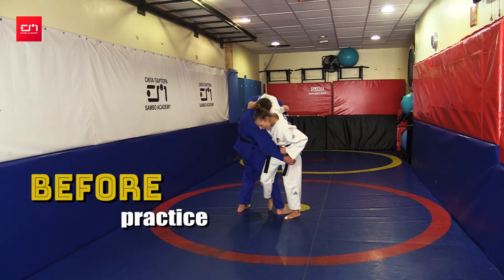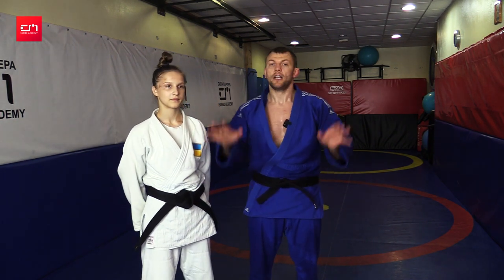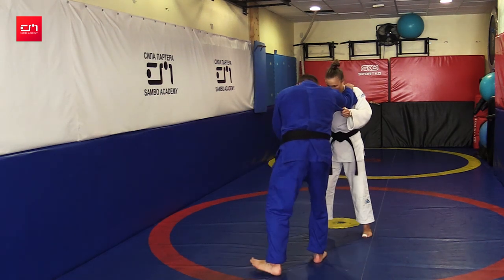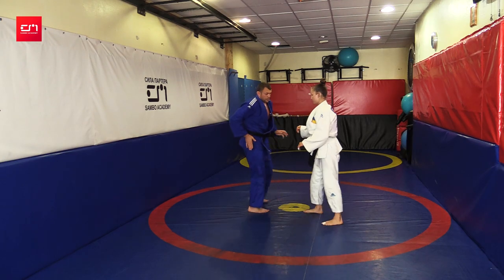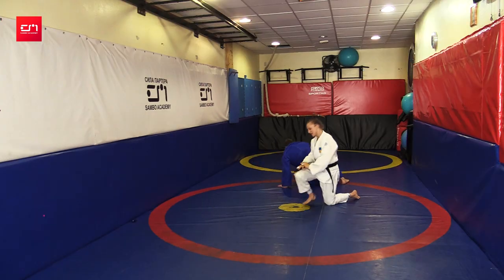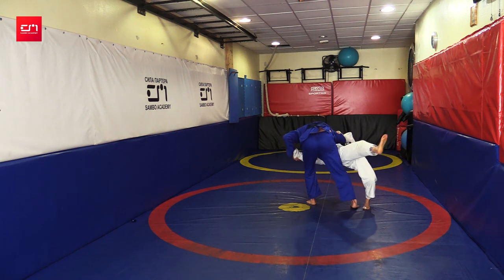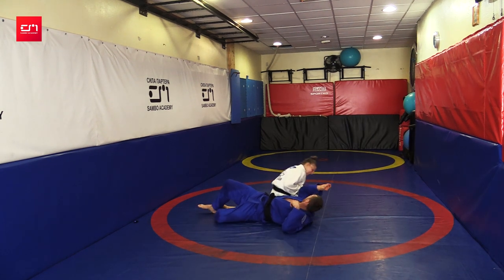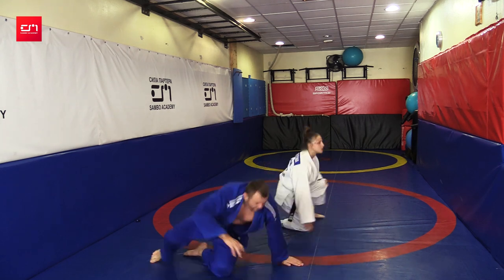How to learn Osoto Gari in one practice. Without these details your throw won't work. Sambo Academy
How to train correctly? Help me to understand you. In order to make quality videos I’d like you to fill out the questionnaire and receive a gift of weekly training schedule from Ivan Vasilchuk.

Today’s topic is judo! This throw Osoto Gari/Zadnyaya Podnozhka is utilized in many wrestling styles. And like any throw it has a ton of minor details that will affect the execution.

Can a student master this throw in one class?  My answer is YES! If your student is prepared, particularly knowing their signature grip! Osoto Gari - all details and drilling.

Leave your comment - that’s my best motivation for channel development and watch till the end. Become the best with the best!

Mission of the “SAMBO ACADEMY” project
We strive to view sambo as an universal grappling style in order to achieve soul and body harmony.
We think that an individual should improve in different aspects of life. We’d like to give any athlete proper development of speed, durability, patience, confidence and creative imagination.

We collect and systemize the experience of the best athletes and coaches from all continents that anyone can learn from the best regardless of the geographical location
Our projects aim various age categories and physical abilities.
Using them will help you find solution for their troubled areas such as: mat grappling, stand up wrestling, psychology, food consumption, weight cut, referring...
Also for people who’s only started Sambo as an athlete or a coach.

Our most important goal is to make Sambo accessible in the world.
Enough using old principles and habits! We’re not afraid of development and new things!